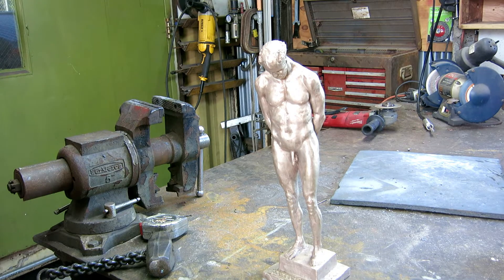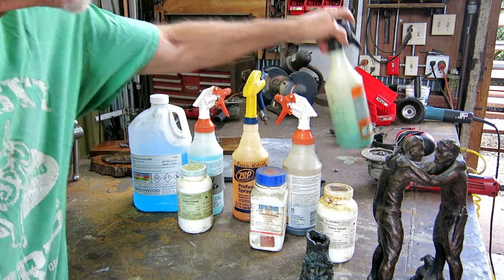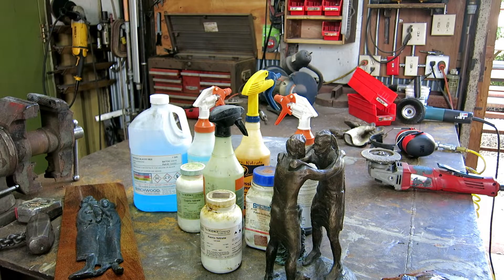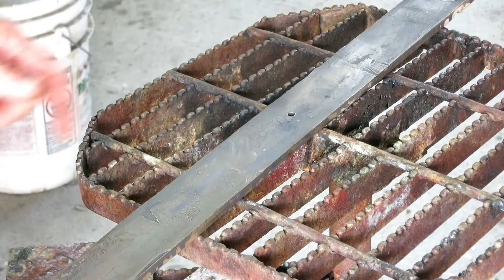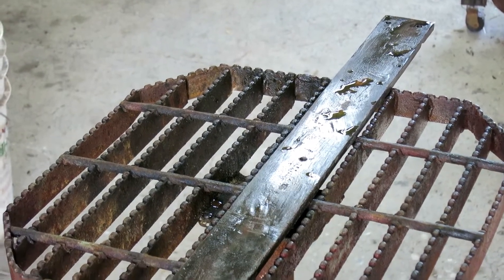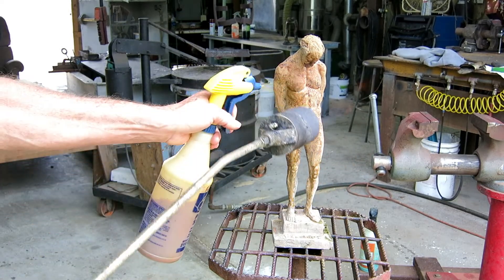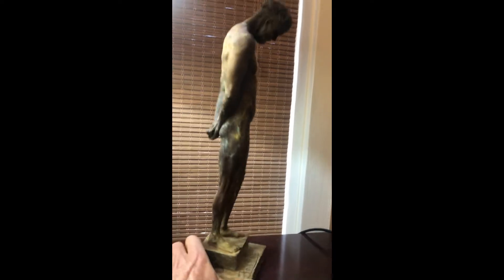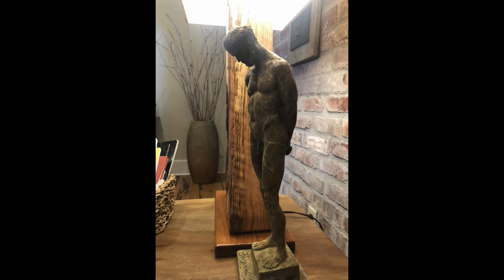Learning a new bronze patina through trial and error. Or, fail until you don't.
Incorporating two new chemicals (muriatic acid and potassium dichromate) into our patina process to obtain a previously unobtainable finish.